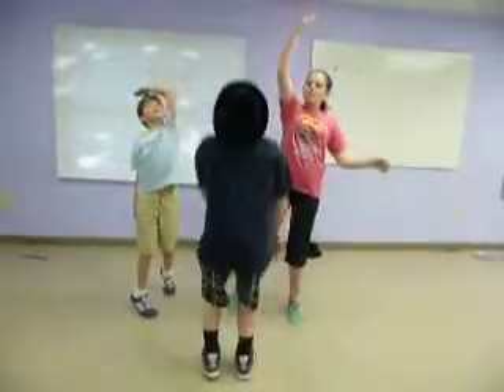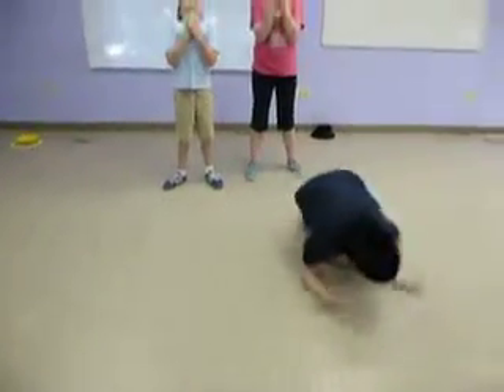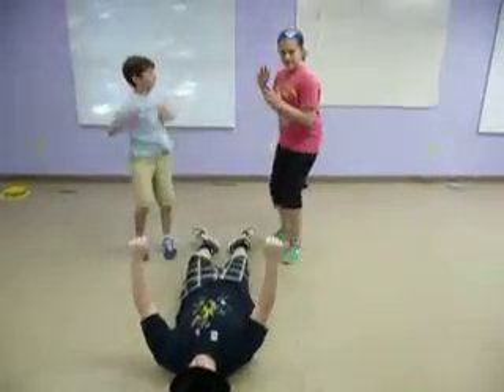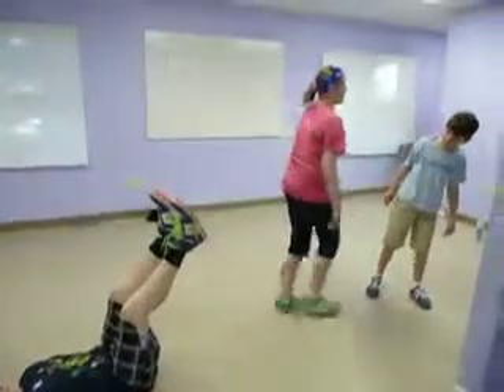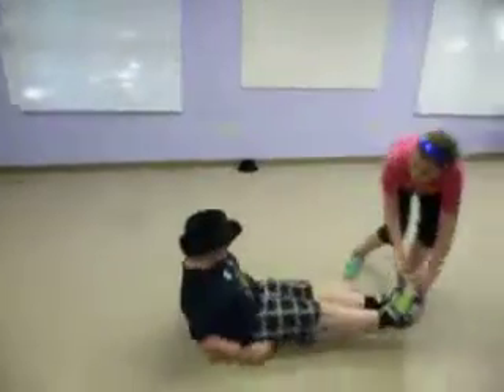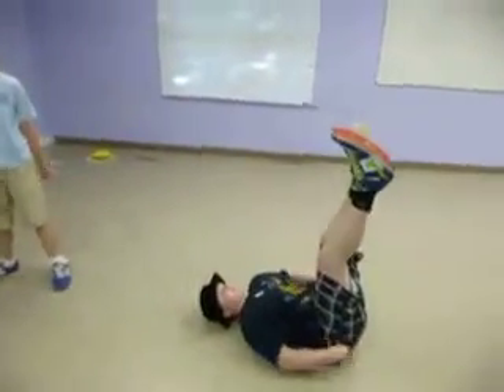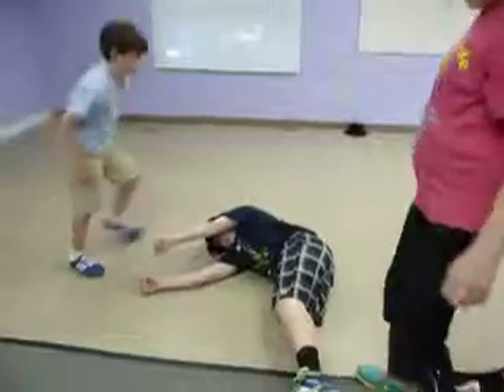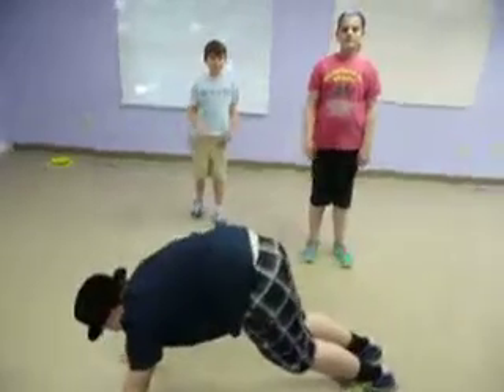Reference Video for Show Case - Spring 2014 - Part Two - D&A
To reference for rehearsal use